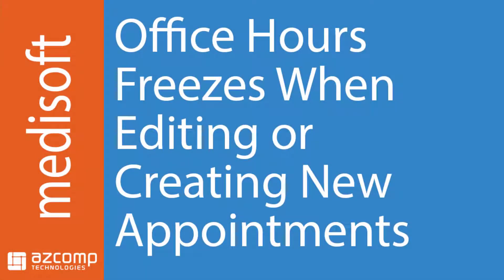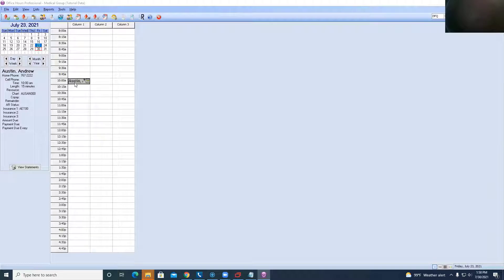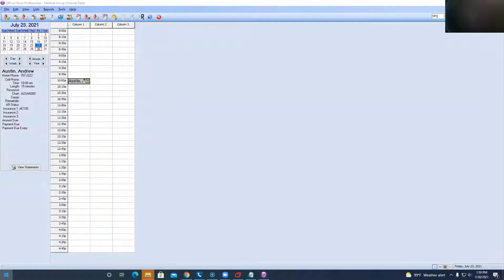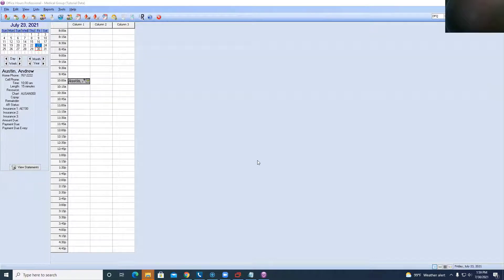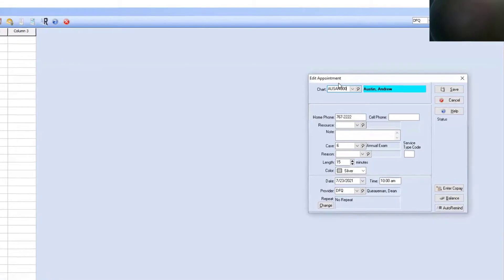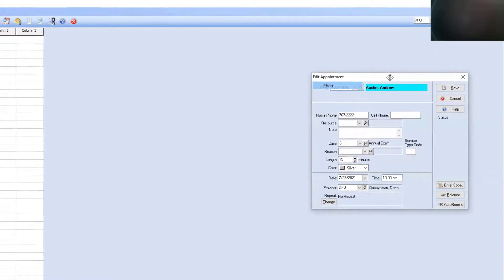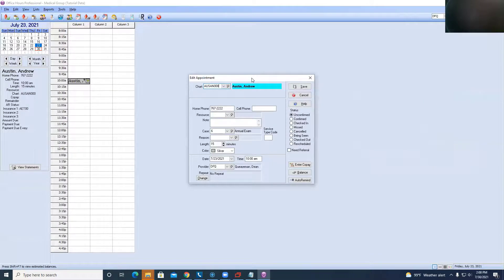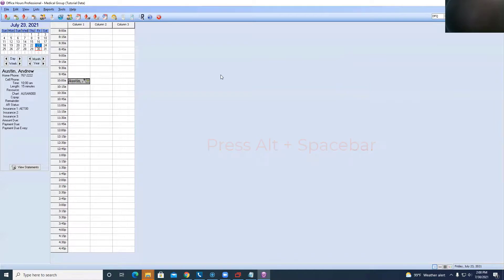Medisoft Support: Office Hours Freezes When Editing or Creating New Appointments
If you want a fix for Office Hours freezing when editing or creating new appointments, this is the video for you. Check it out!

AZCOMP Technologies – the Number 1 CGM reseller for Medisoft since 2005.
We are the ultimate source for all things Medisoft. Whatever your question or problem or need with Medisoft, we can help you. AZCOMP can help with sales, training, coaching, installation, support, EHR, add-on tools such as the Medisoft preferred clearinghouse, or patient statements, patient payments, appointment reminders and more.